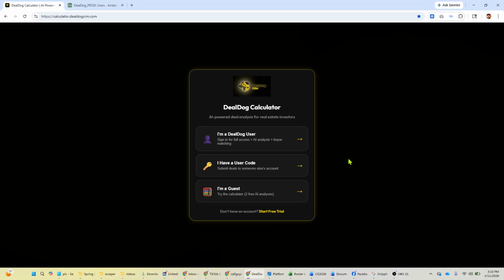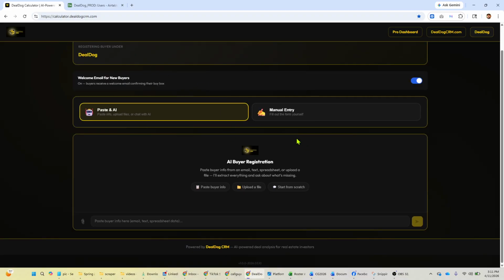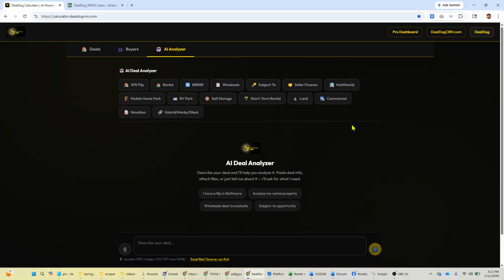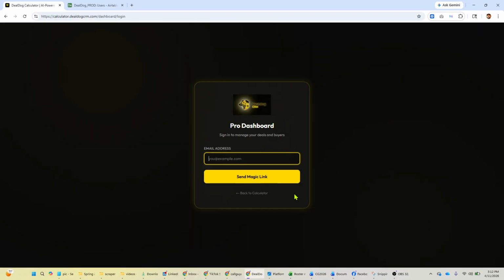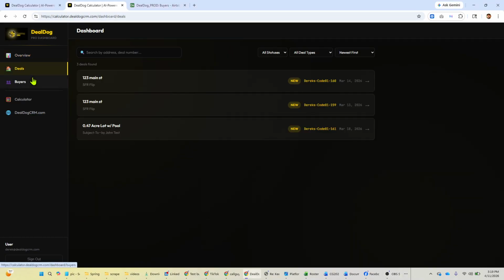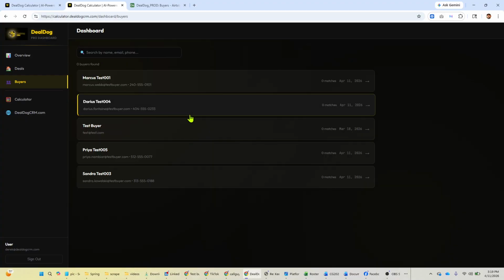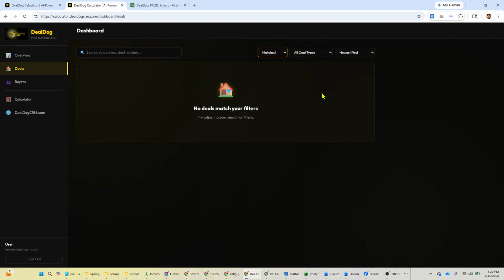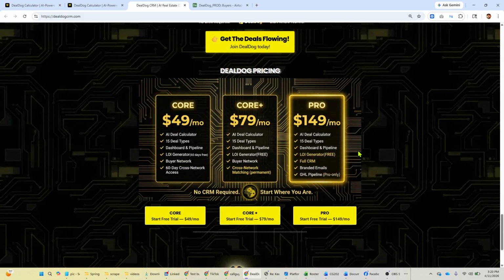Core/Core+ System Login and Usage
This video shows how to use the DealDog system when you are on the Core/Core+ programs.  If you want full CRM capabilities, upgrade to the PRO plan.